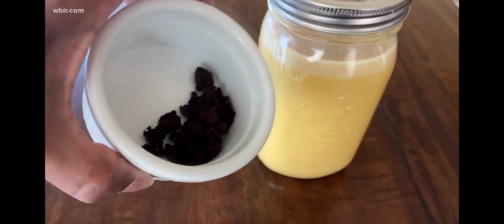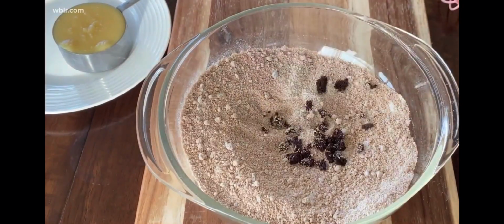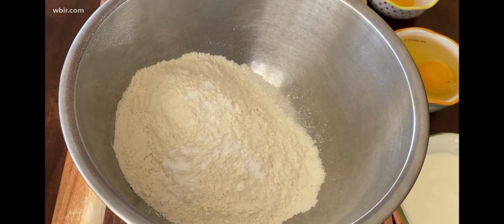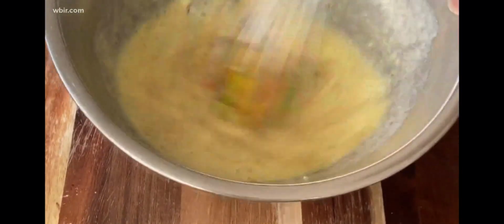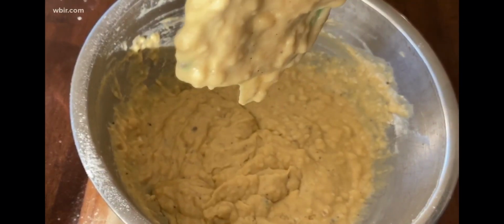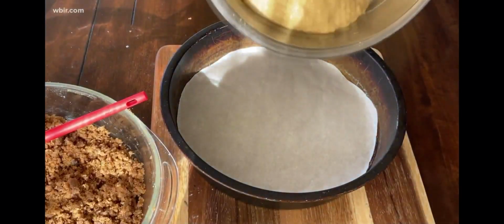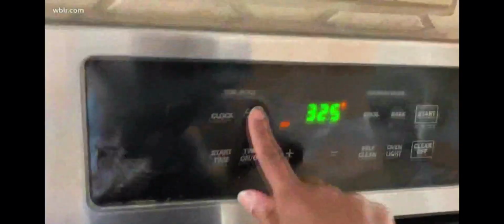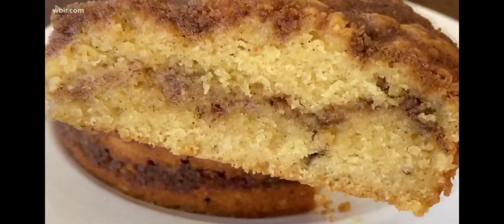Chai Cake with Jes Recipe by Hetal Vasavada